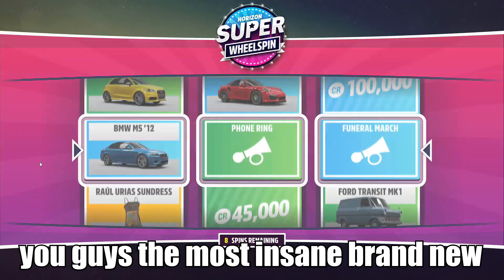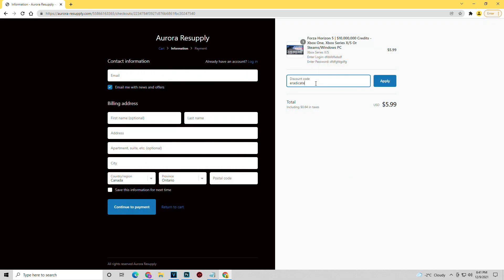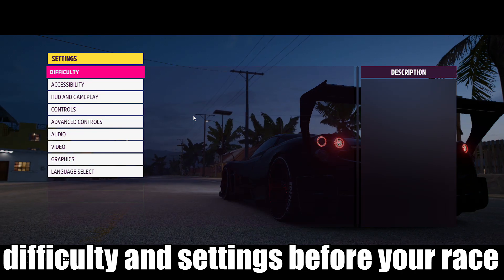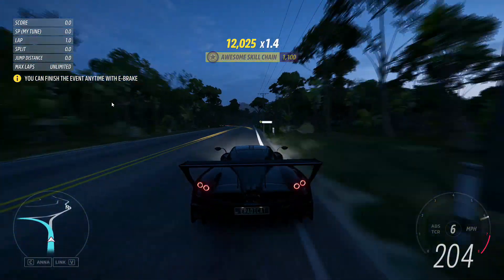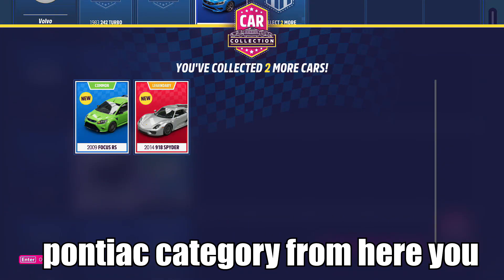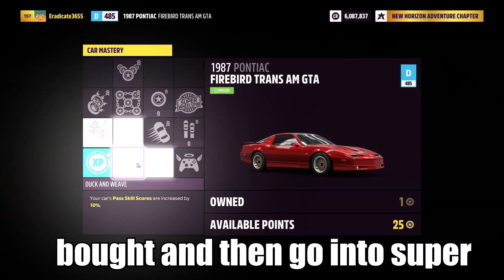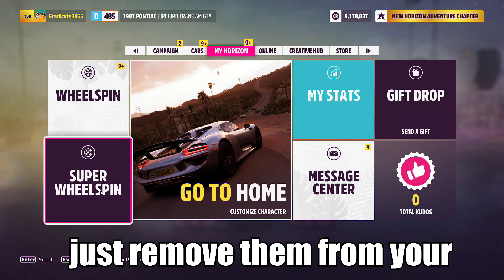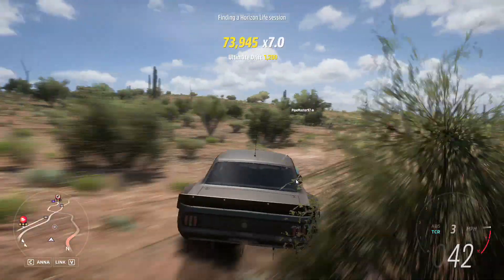*INSANE* Forza Horizon 5 Afk Race After Patch (Forza 5 Money Glitch)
In this video ill be showing you guys this forza horizon 5 afk money glitch, this fh5 afk race will give you forza horizon 5 unlimited money and will allow you to use it as a forza horizon 5 afk farm! I hope you guys like this forza horizon 5 afk race

►Use This Race Share Code
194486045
►Car tune code
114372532